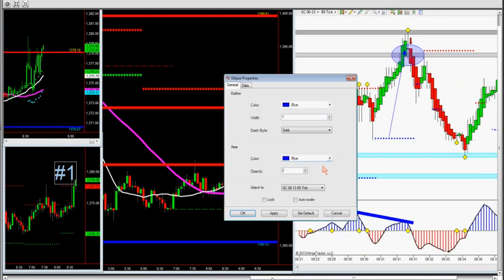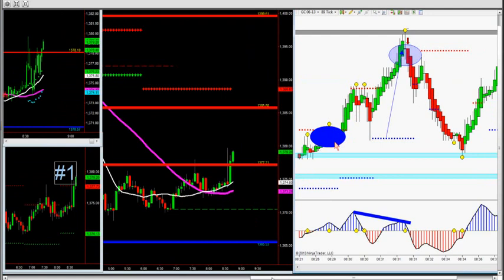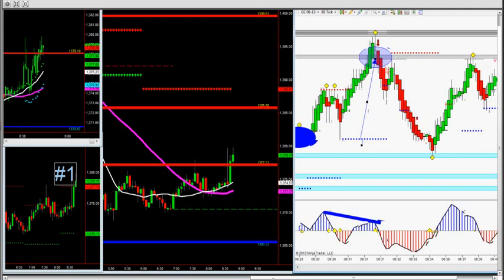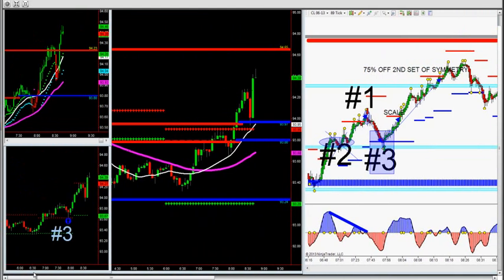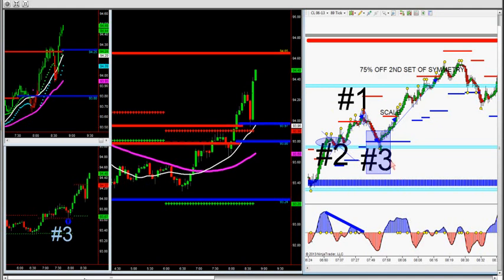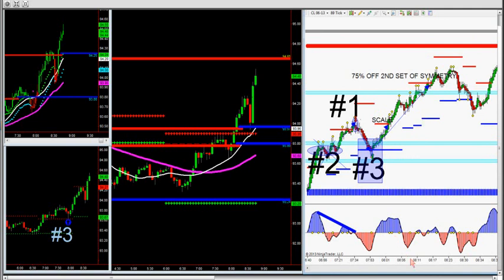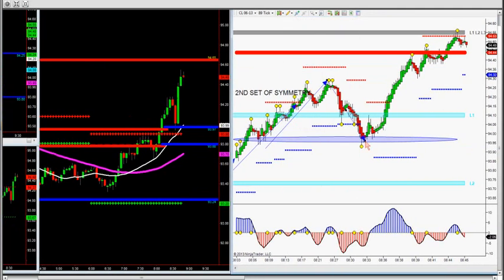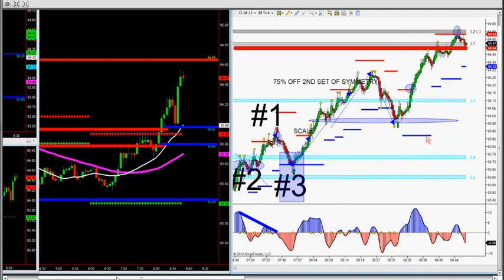5-16-13 Crude Oil & Gold Futures, Huge, Explosive Trades This Morning.